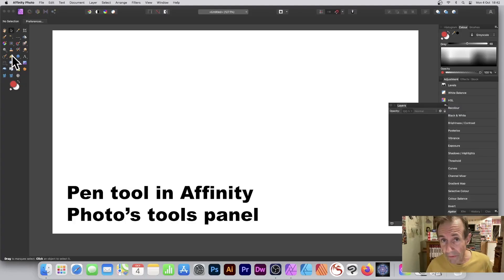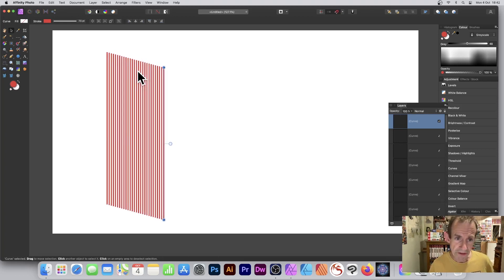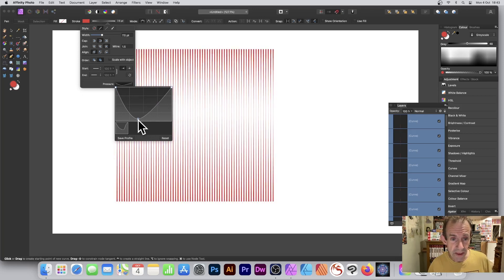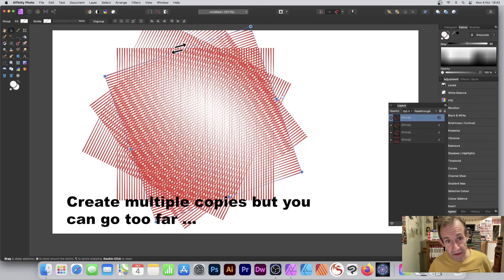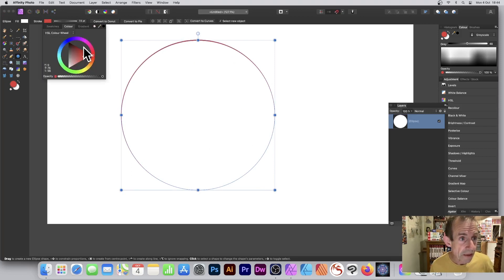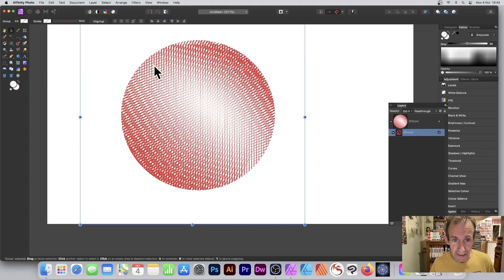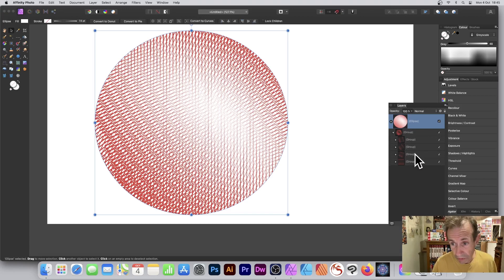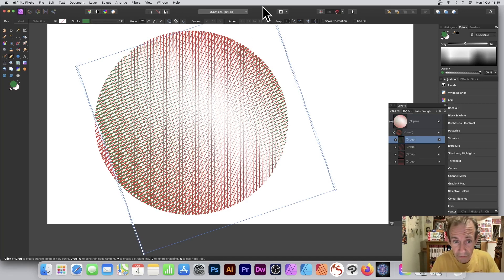Cross hatch in Affinity Photo to fill shapes etc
Cross hatch in Affinity Photo - fill shapes etc, use the pen tool and power transforms and more to create all kinds of quick cross hatching.
0:00 Start of tutorial
0:12 Straight lines
0:27 Duplicate power transform
0:59 Pressure profile
1:21 Duplicate group
1:45 How to group
2:25 Move children